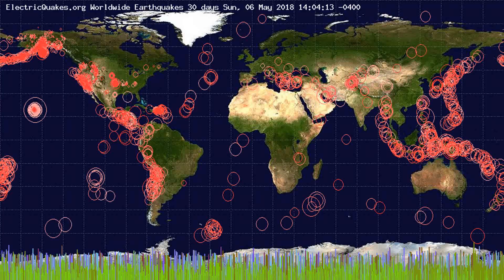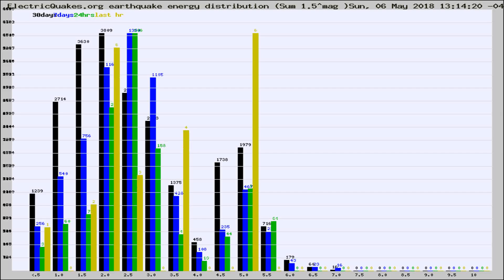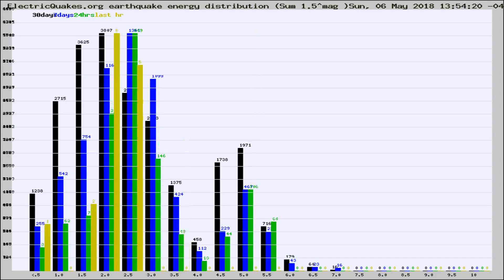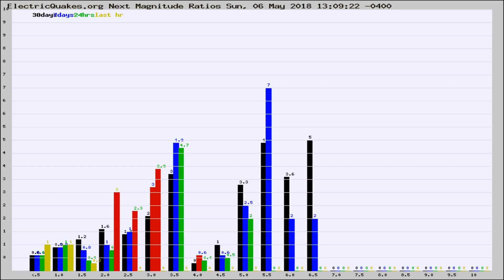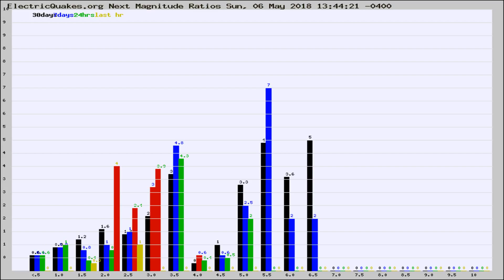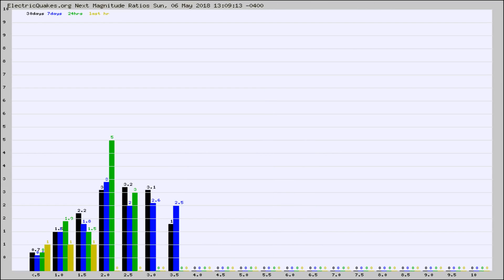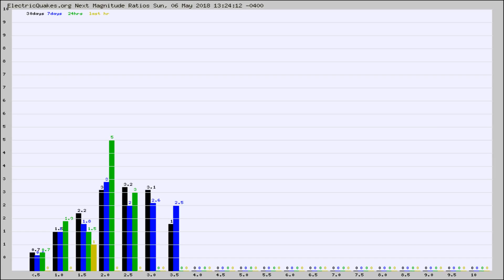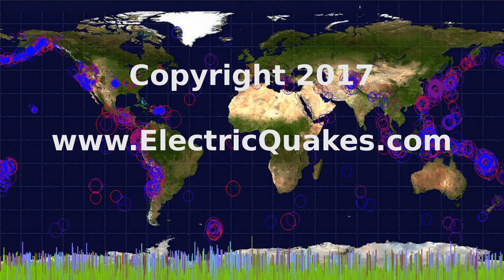Todays_Hourly_World_Earthquake_Statistics_from_ElectricQuakes.org_05-06-18+14:02:01